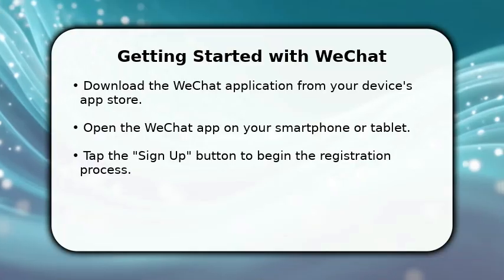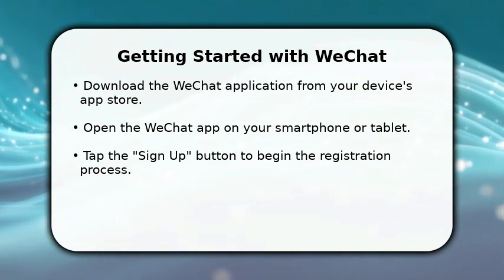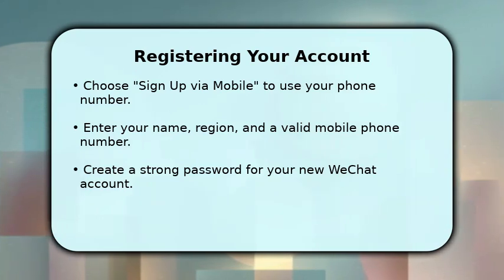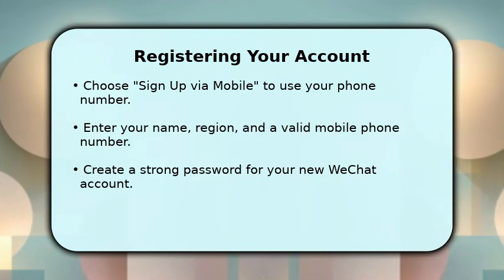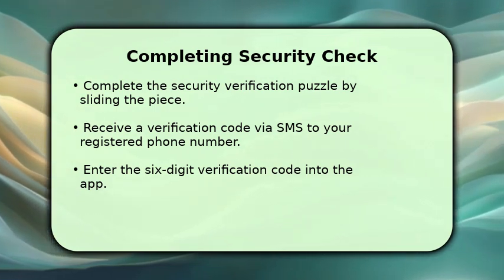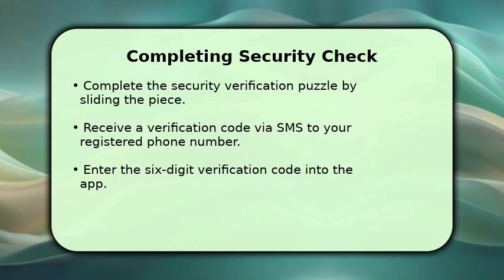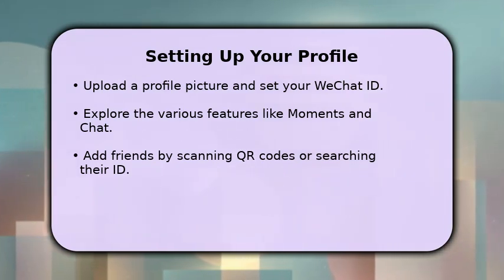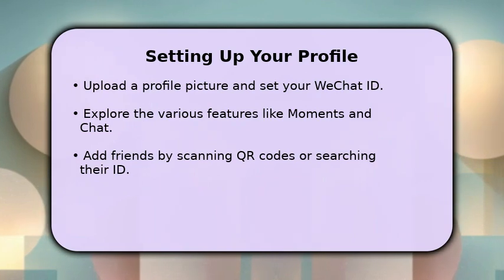How to Sign Up for WeChat: Step by Step Guide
▸ (x) Learn how to create a WeChat account and start using this popular Chinese messaging app. In this step-by-step guide, we'll walk you through the process of signing up for WeChat and exploring its features. Whether you're a tourist or an expat, understanding how to use WeChat can enhance your experience in China.